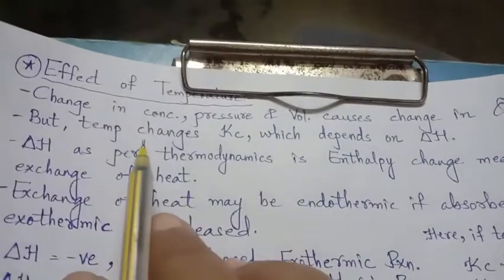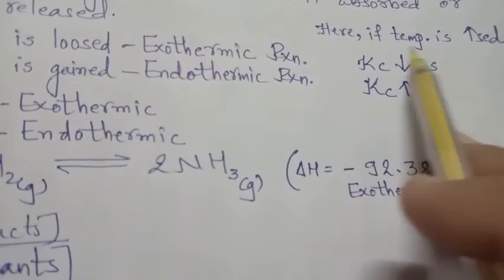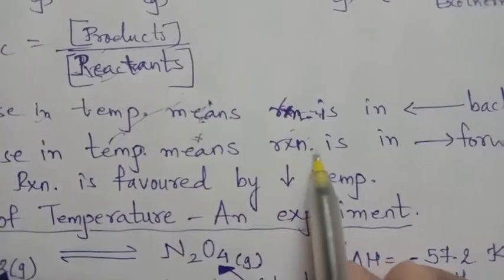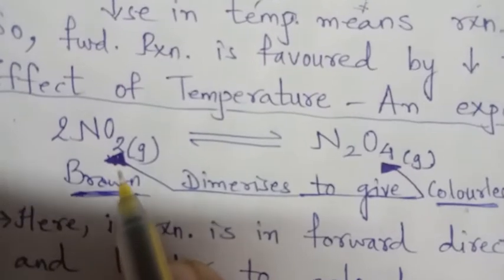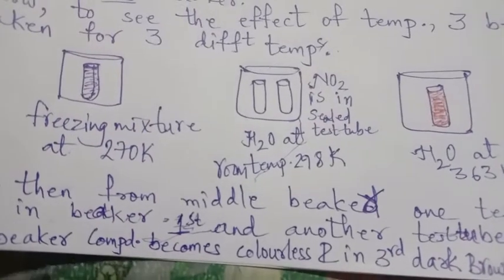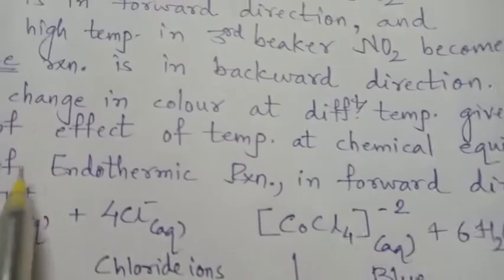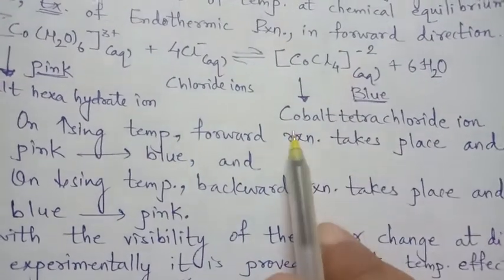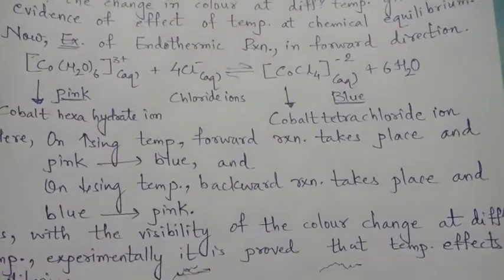Standard 11th (Chemistry) || Chp 7 Equilibrium || Part 16